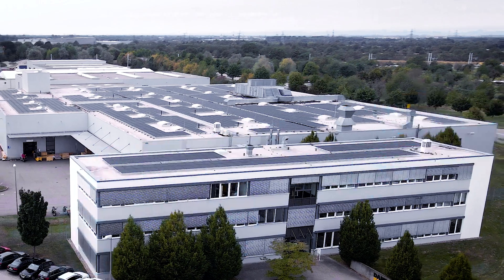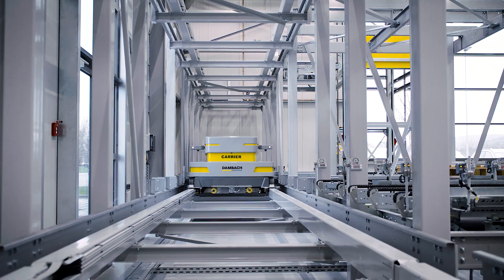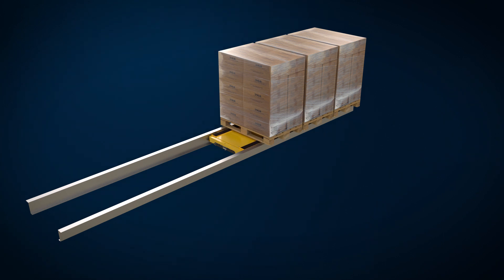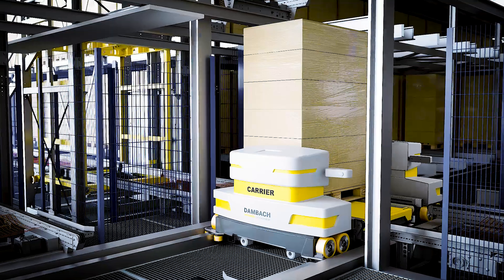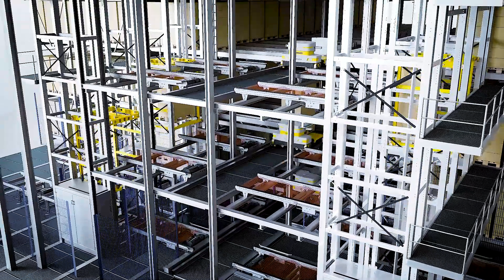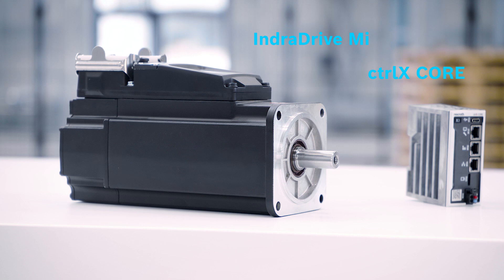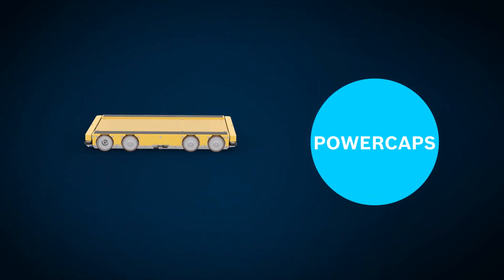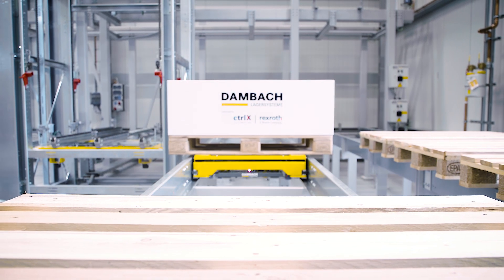ctrlX AUTOMATION at work in the DAMBACH COMPACT SHUTTLE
Rexroth’s ctrlX CORE control platform is powering the DAMBACH Lagersysteme to bring the benefits of automation to warehouses all over the world by replacing rigid transport units and manual processes with mobile and flexible assistants.

ctrlX AUTOMATION surmounts the classic boundaries between machine controls, the IT world and the Internet of Things. With a Linux real-time operating system, consistently open standards, app programming technology, web-based engineering and a comprehensive IoT connection, ctrlX AUTOMATION reduces components and engineering costs by 30 to 50%.